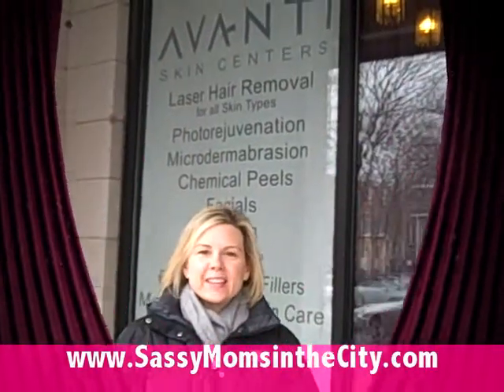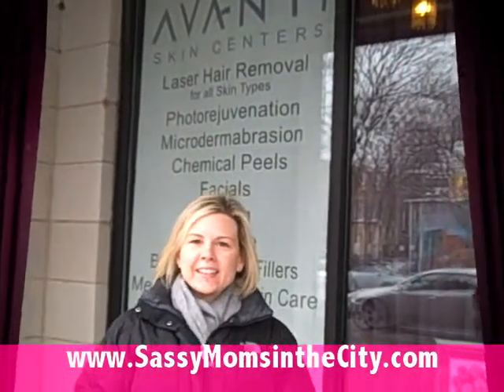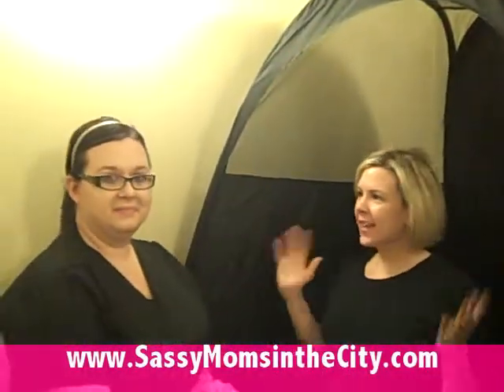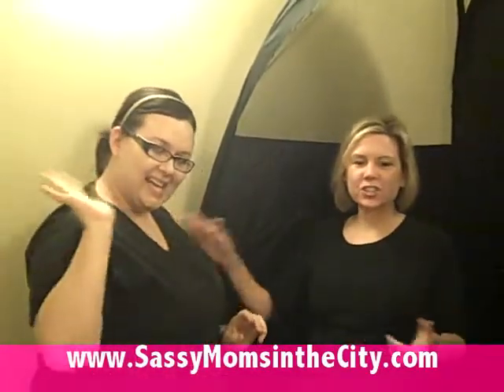Avanti Skin Center of Chicago - Get Your Spray Tan On!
Growing up on the beaches of Florida, I can certainly appreciate bronzed, sun kissed skin. Not that I've seen the sun in months and there seems to be no site of it any time soon.